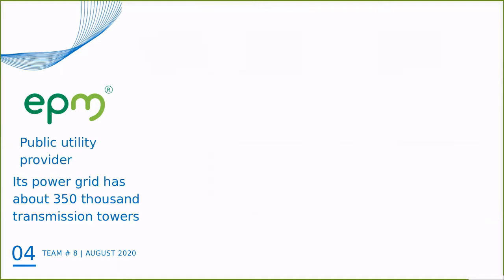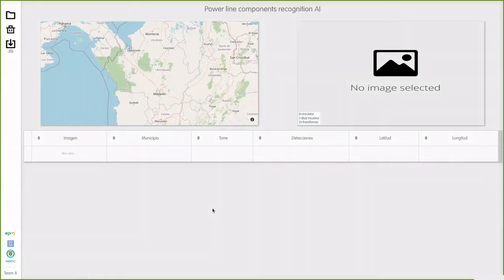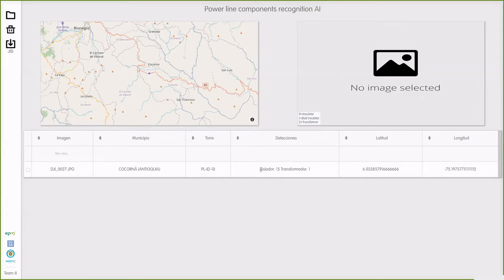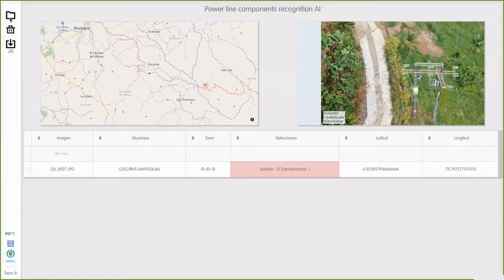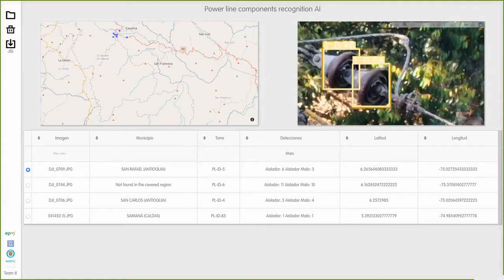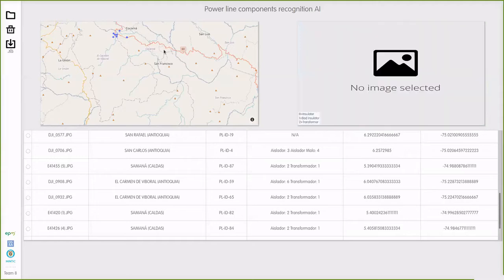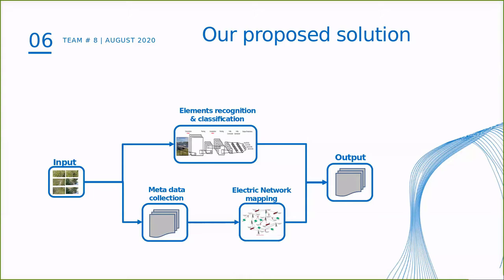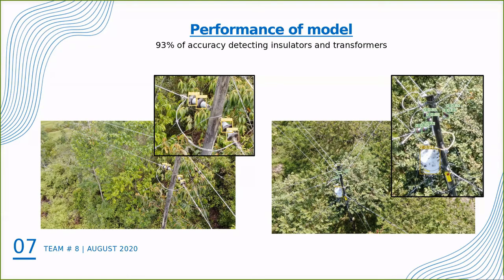DS4A Team 8 Presentation: Identification of transmission tower components using CNN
Video with the presentation of Team8's project for DS4A Colombia 2020-I. We want to share our integral solution for identifying transmission towe components, detecting the failures, associating with the transmission tower  and coordinates and mapping all these failures to make faster decisions about mainteinance and repairings.